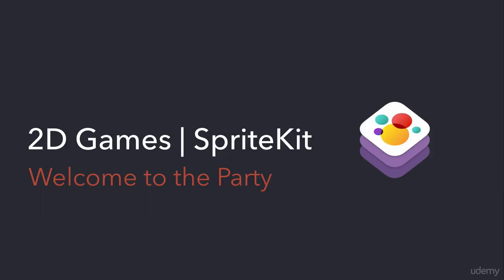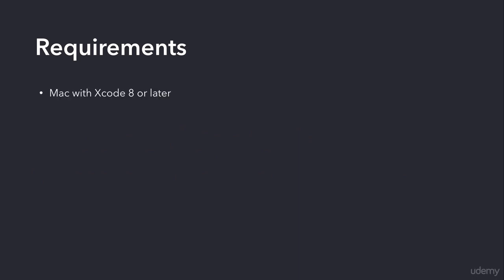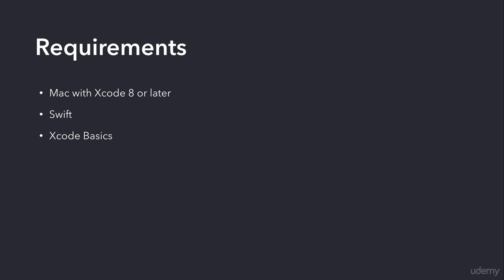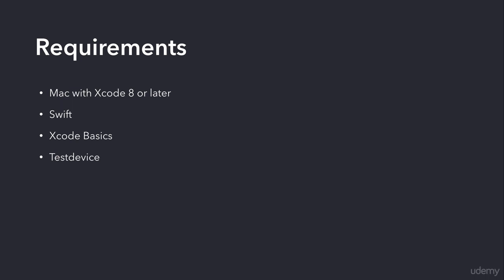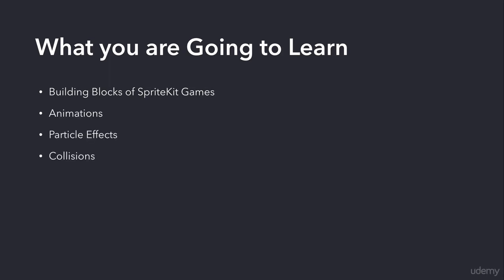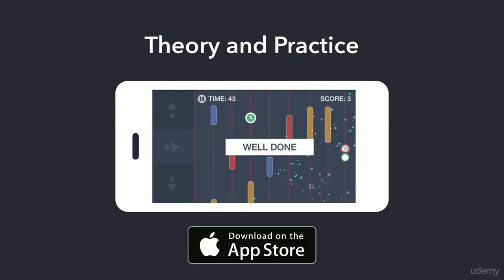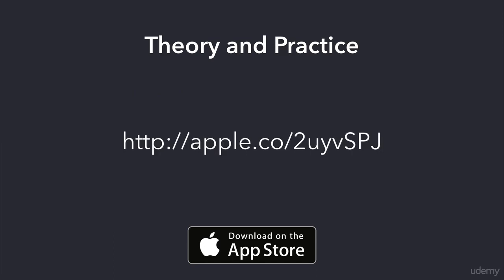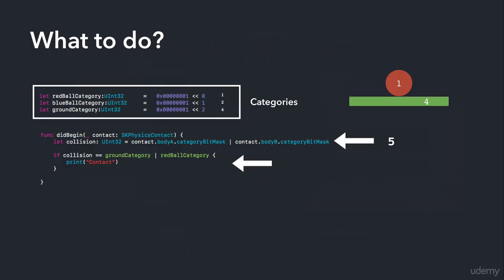How to Create iOS 2D Games with SpriteKit and Swift 4 : Welcome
How to Create iOS 2D Games with SpriteKit and Swift 4
SpriteKit: Learn to Build 2D Games by Creating a Real World Arcade Game from the iOS App Store.